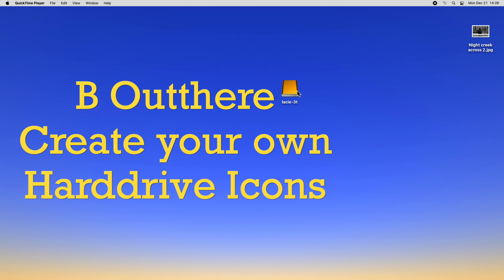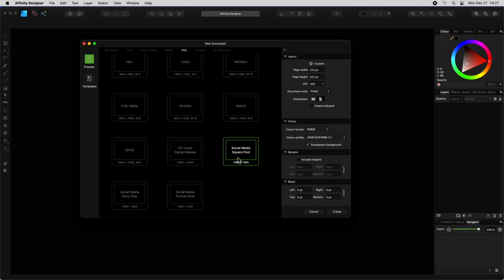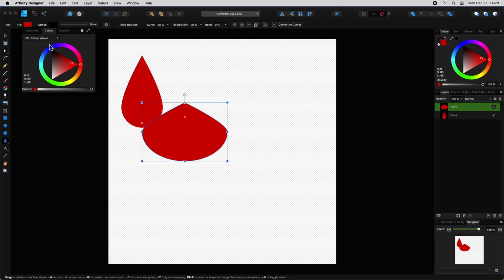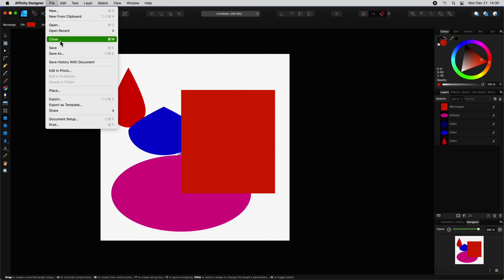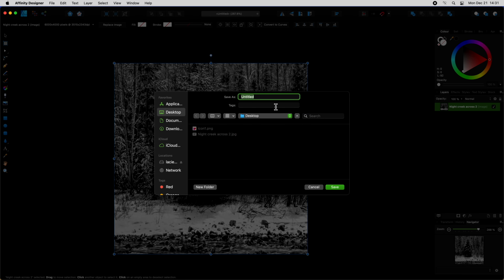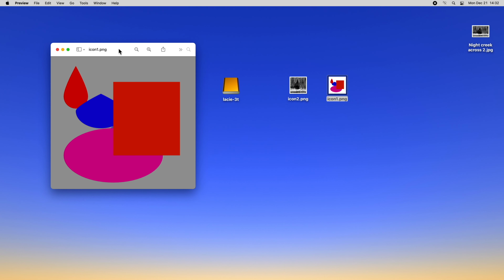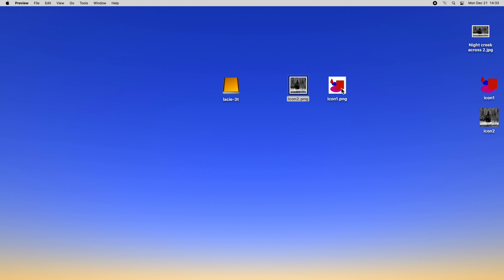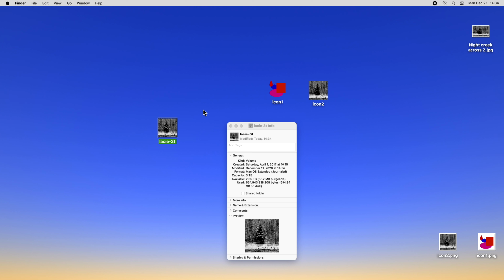Create your own desk top icons (Mac)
After some digging around I found an easy way for me to create my own icons for the hard drives on my Mac desk top. This was a spur of the moment video so please judge it as such. The important thing to remember is you have to create a file 512 pixels x 512 pixels at 300 dpi. Hopefully this is of some use to folks and if there is a better way please leave a comment.Cheers